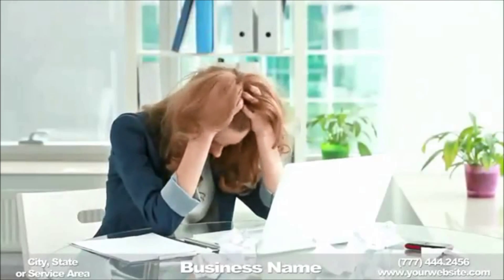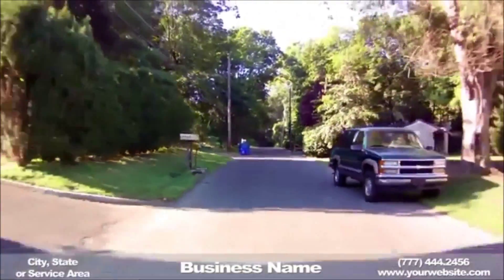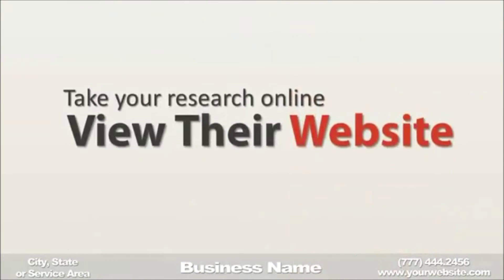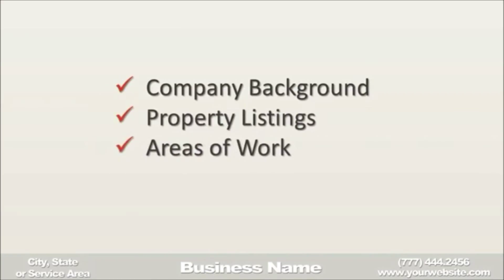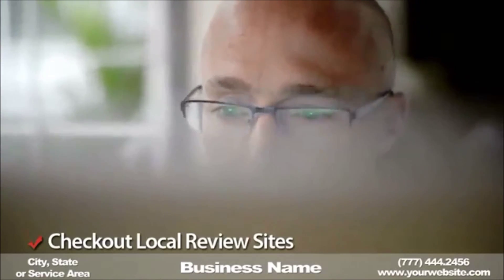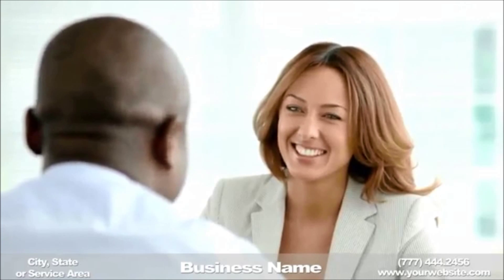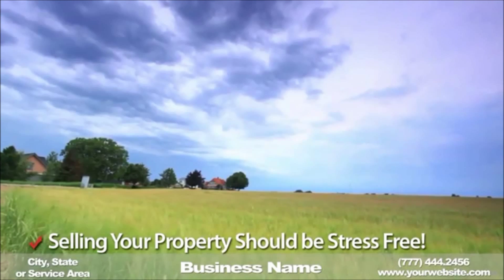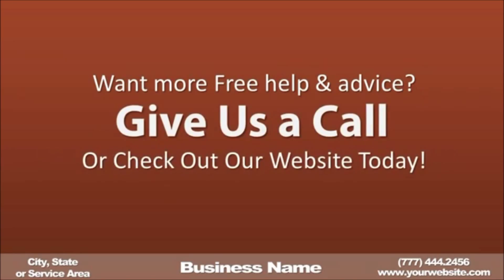Homes for sale in Decatur Georgia | Claim this Video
Realtors claim a professional real estate agent commercial video today. Video is the best way to promote your listings for homes for sale in Decatur Georgia.